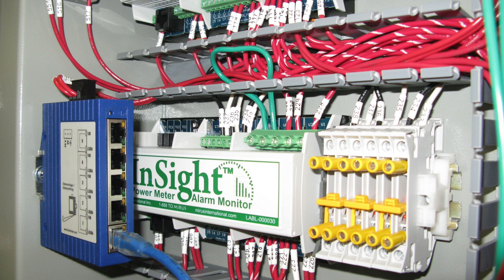Introducing the MOS Lineator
The marine, drilling and offshore industries demand top performance, uncompromised reliability and unparalleled safety. Mirus has developed the Marine and Offshore Specific (MOS) Lineator to deliver on those needs while meeting the stringent requirements of regulating bodies. This newest Lineator is designed for applications including offshore drilling, oil production and naval and commercial vessels.